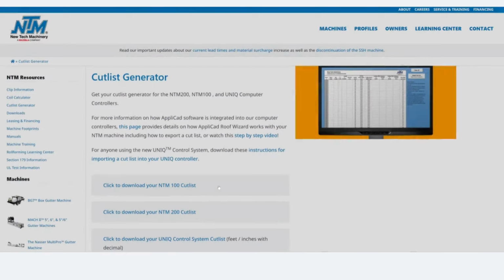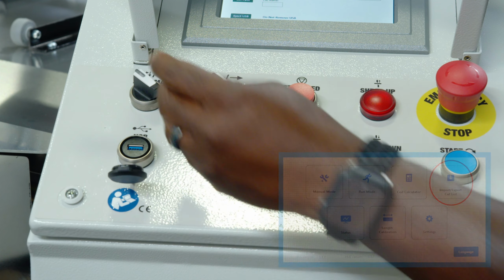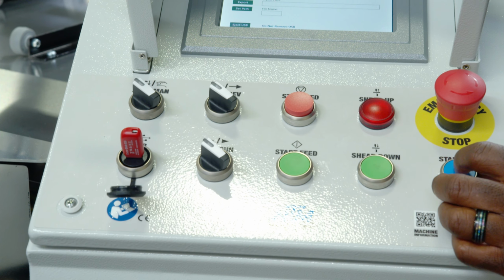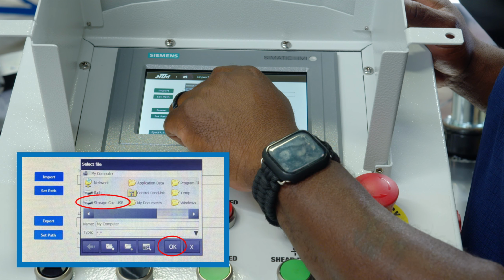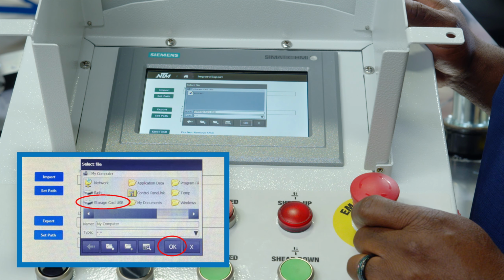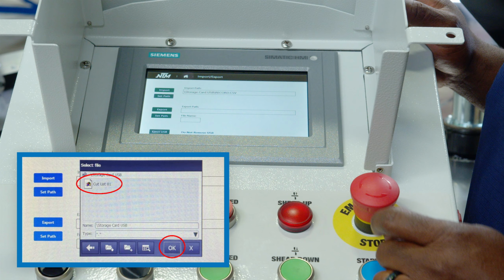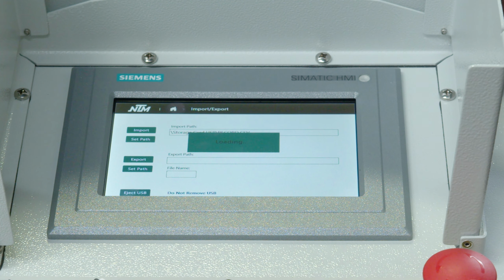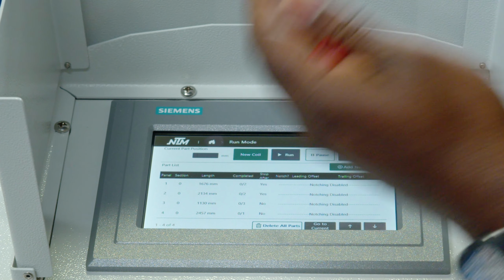How to Import a Cutlist into the UNIQ® Automatic Control System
Update your UNIQ® control system to the latest software version with a completely redesigned interface emphasizing user friendliness and simplicity

Learn how to use the most recent software version for the UNIQ® control system

Importing a cutlist with all the required panel lengths and quantities into your machine controller can save you from manually entering all the project data. In this tutorial, Nate Roston from the New Tech Machinery service department demonstrates how to import a cutlist into the UNIQ Automatic Control System using a USB flash drive.

Machine should never be operated without the guards in place. Otherwise severe injury can occur. Machine must be operated by a competent trained individual and never be operated by a person who has not had proper training, studied the video and the latest operating manual found Failure to operate correctly or without guards can result in severe injury.

New Tech Machinery provides no warranty (finish, substrate or weather tight) in relation to the metal roofing systems the machines form.  Should a warranty be required, users should consult with the metal roof manufacturer or coil supplier prior to contracting on work.  It is the sole responsibility of the installer and/or metal panel manufacturer to ensure that the roof system meets all engineering and local building codes.